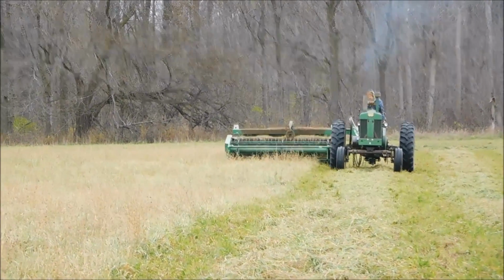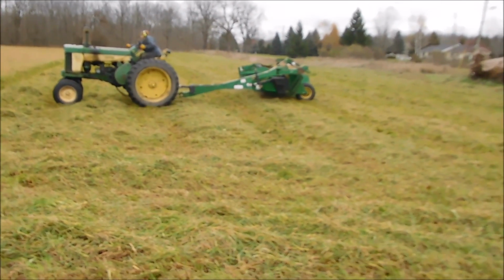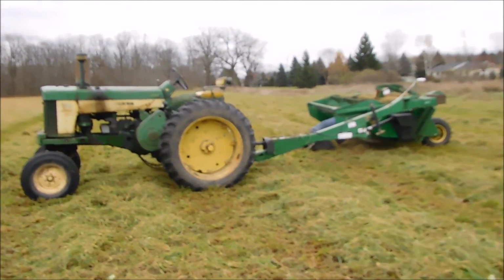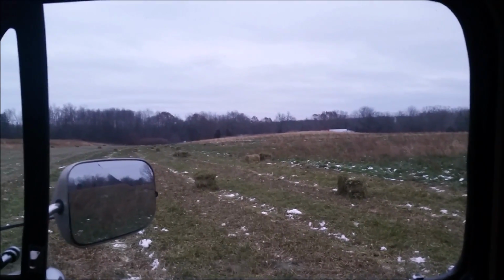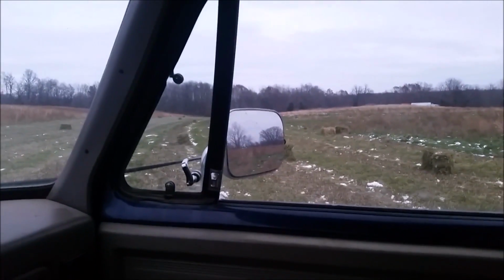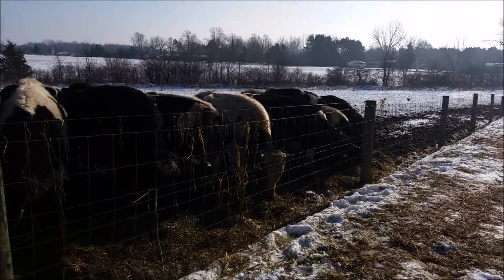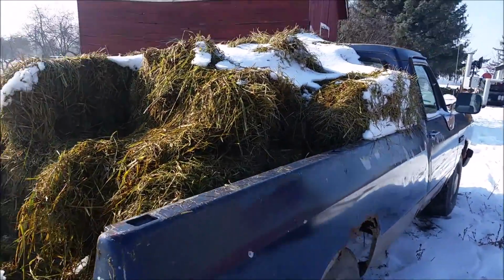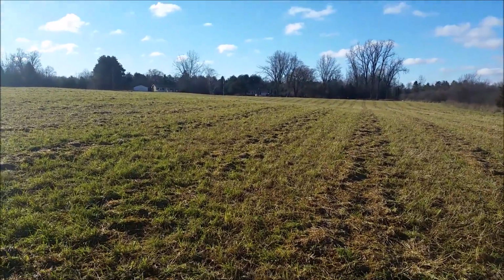Making hay in the winter